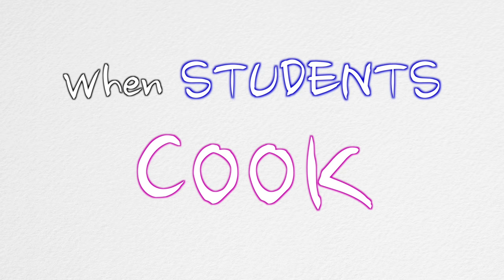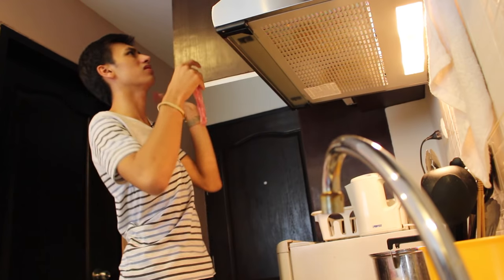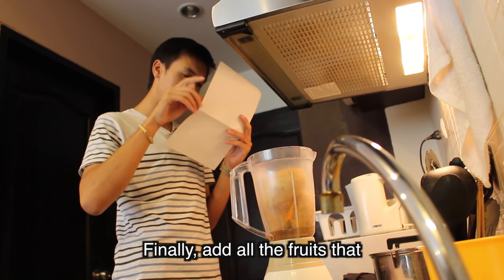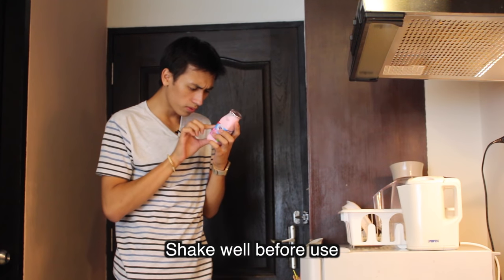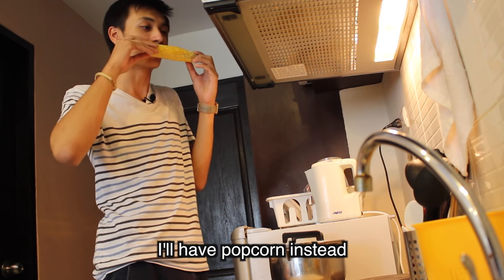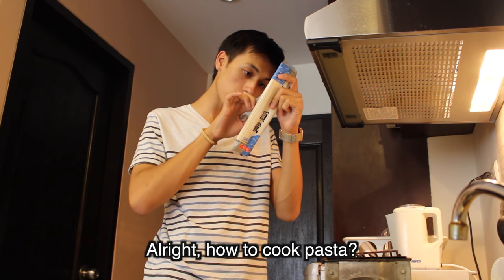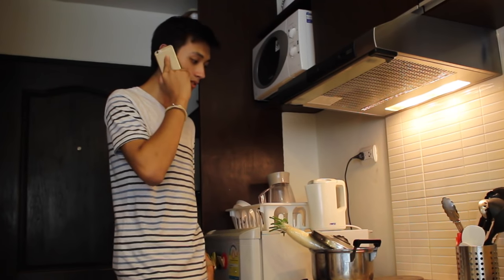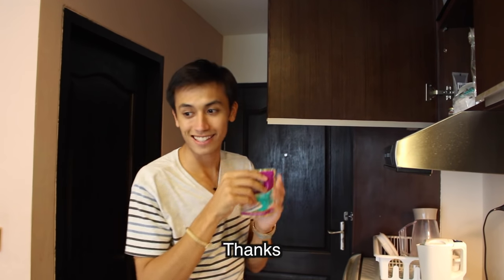DON'T EVER COOK LIKE THIS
Here is how most students cook :)

Written and Directed by Charles The French and Tada
Additional Material by Pauline Bertelli
Edited by Charles The French
Filmed by Tada